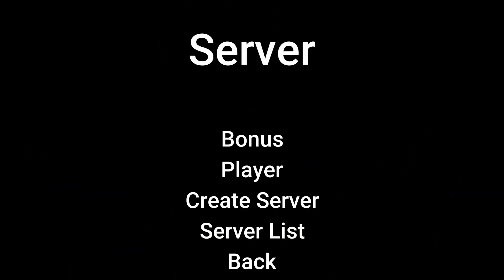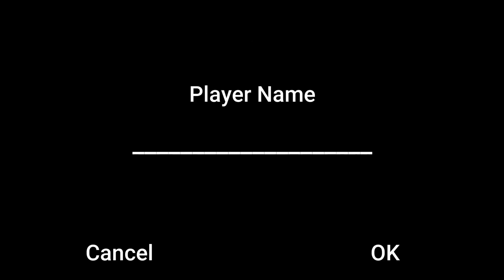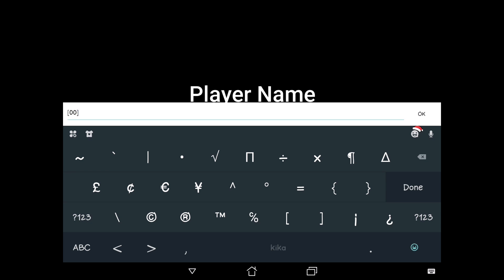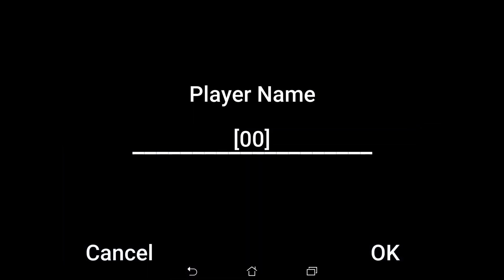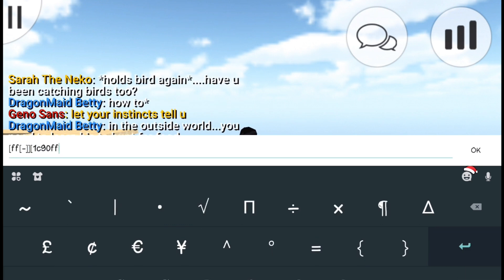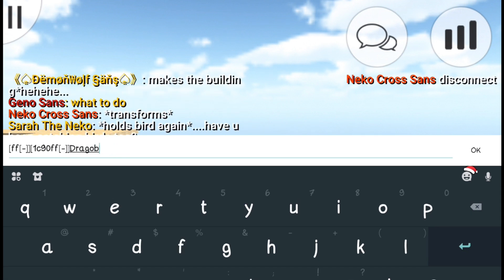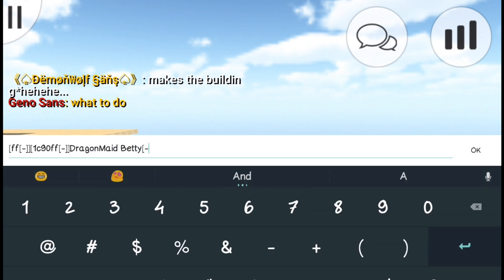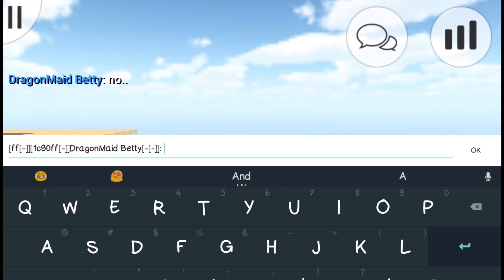How to "Control" People's Chats in Deathrun Portable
So this is how to annoy your friends in Deathrun.